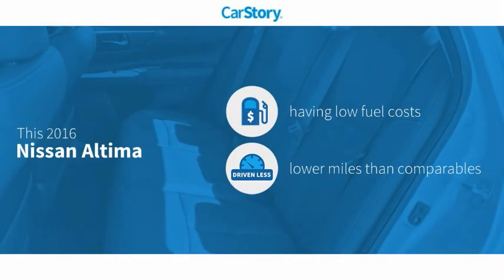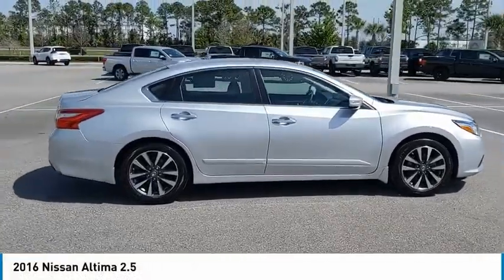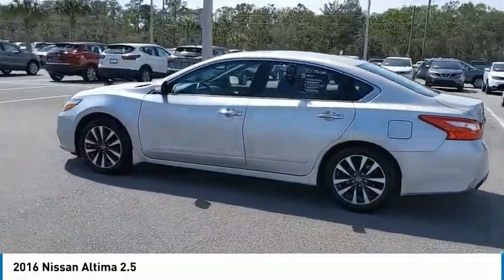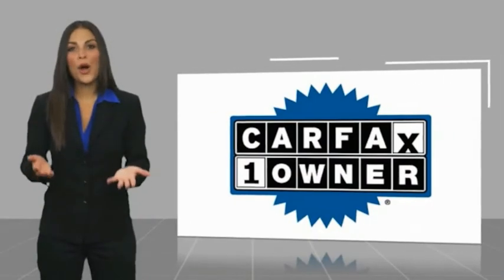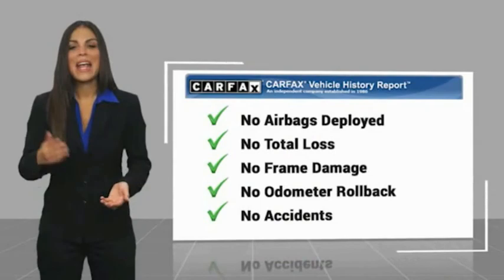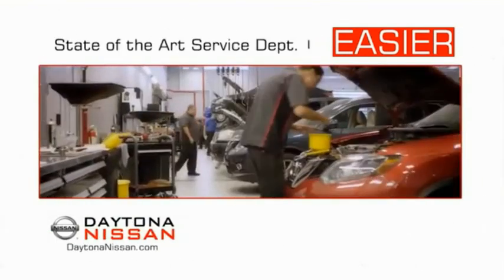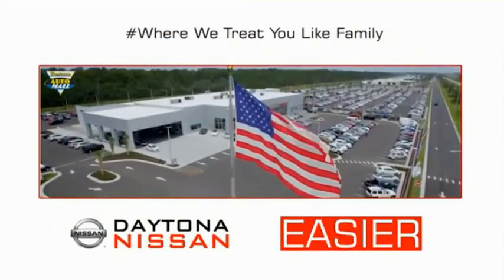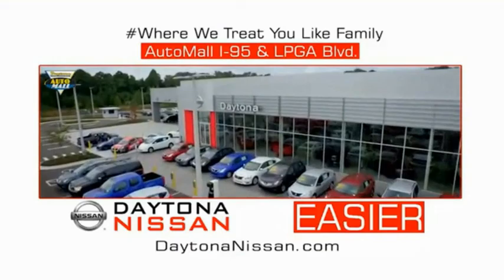2016 Nissan Altima Daytona Beach Florida 35788A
2016 Nissan Altima 2.5

Daytona Nissan
950 North Tomoka Farms Rd.

This 2016 Nissan Altima that includes the following Features & Options: CVT with Xtronic. CARFAX One-Owner. Odometer is 18778 miles below market average! Recent Arrival! 27/39 City/Highway MPG Priced below KBB Fair Purchase Price!All of our vehicles are ASE Certified inspected so you can buy with confidence. Daytona Nissan at the Daytona International Automall. WE MAKE IT EASIER! Proudly serving Daytona Beach, Palm Coast, Port Orange, Deland, Deltona and beyond, there are numerous reasons to choose Daytona Nissan: professional and courteous sales staff, Nissan Certified technicians, and financial experts all with the single focus of addressing each of your needs with the utmost respect, care and attention to detail. If you're looking for a new vehicle, we have a great selection of brand new Nissan models including Altima, Rogue, Titan and many more. If you need a pre-owned vehicle, there are plenty of used and certified pre-owned Nissan models, as well as models from other makes like Honda, Ford, Mazda and more.